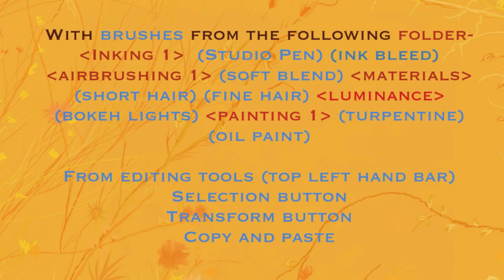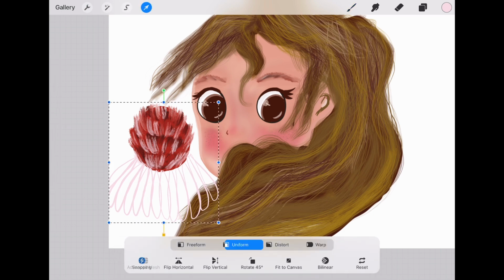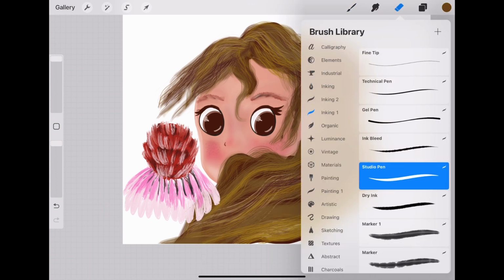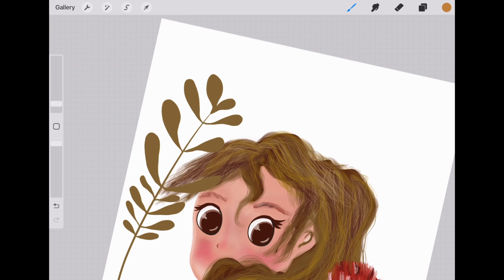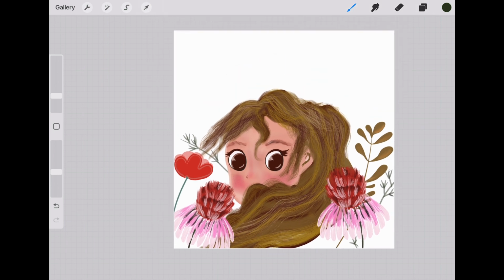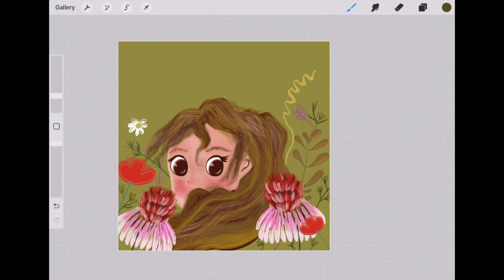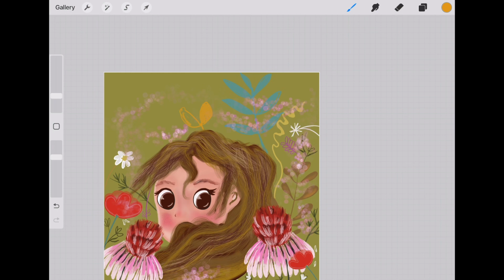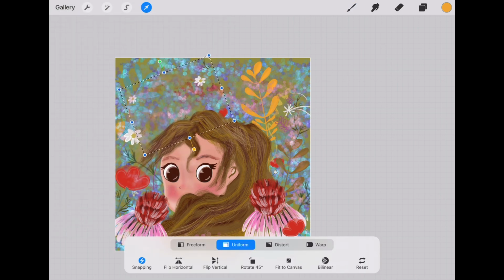Learn to draw with me in less than 14 minutes!! A girl in a wild flower field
Hello!!

Back in the summer I enjoyed creating illustrations with wild flowers! Since it’s got a little colder, I’ve been thinking about revisiting the fields of rich reds, yellows and greens. So won’t you join me in learning how I created the background around this little girl!

Thanks and have a good day :)